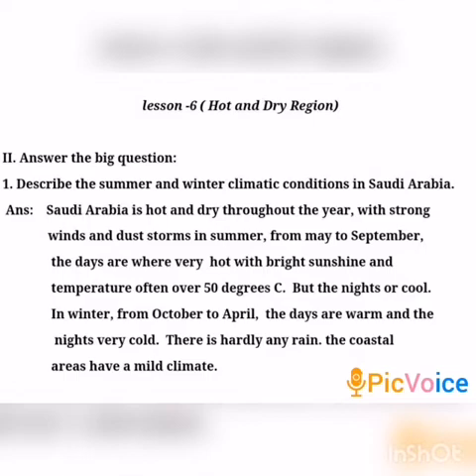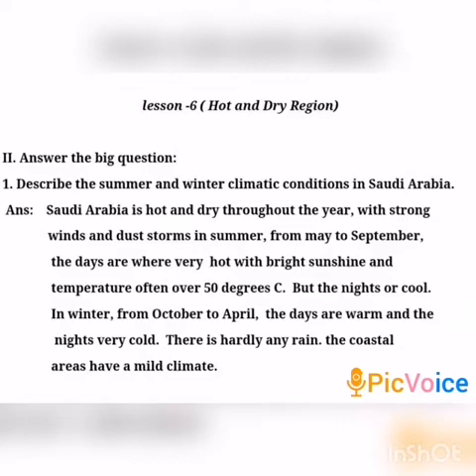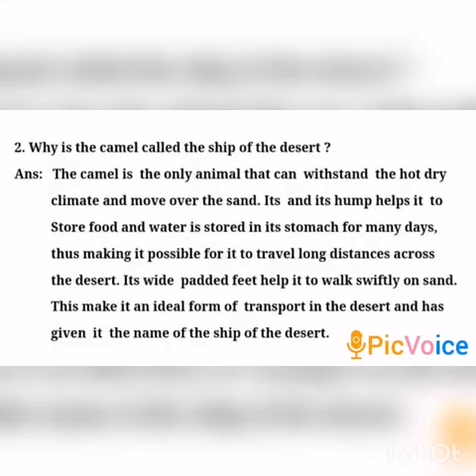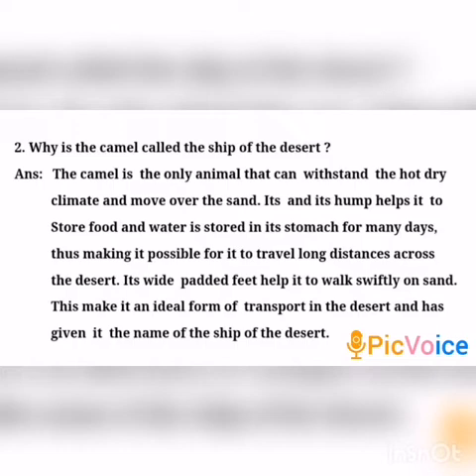SRI PARASAKTHI VIDYALAYA CBSE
5 STANDARD ( SOCIAL)
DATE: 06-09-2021